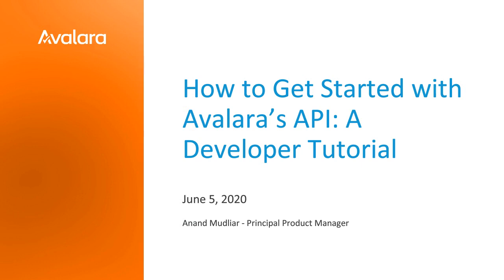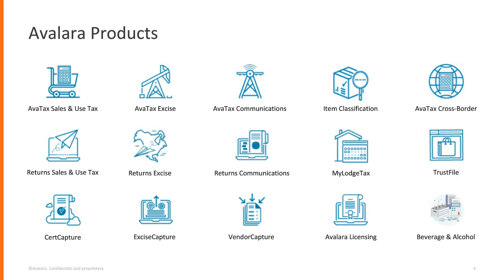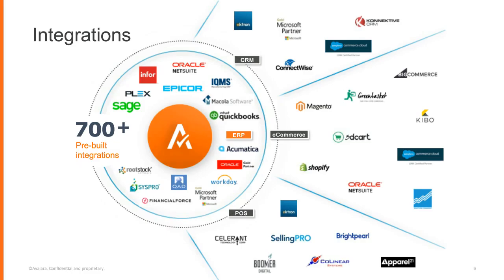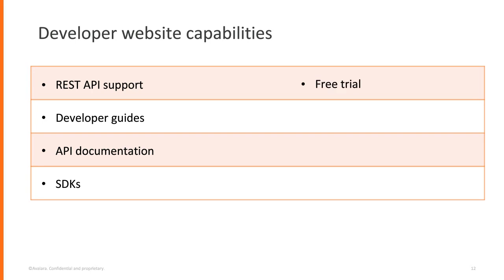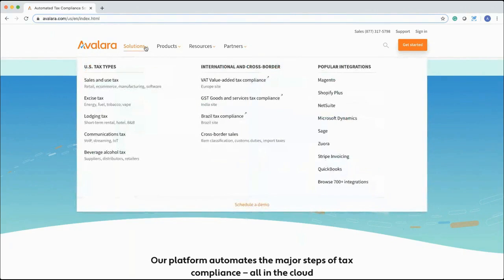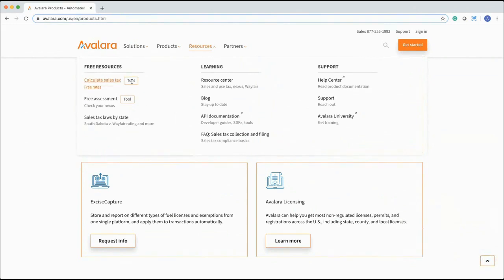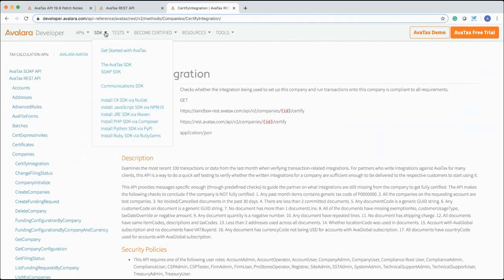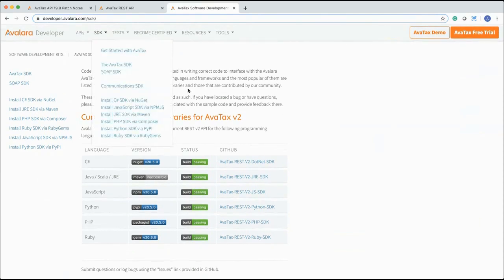Getting Started with Avalara's API - A Developer Tutorial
Watch our 60-minute developer webinar to learn everything you need to know to quickly and easily build a sales tax integration that provides rooftop-level accuracy.

The webinar will covers:

How to get started using our API, including a short demo
An overview of our developer documentation, key end points
Our available SDKs and code samples
Our developer community forums
Best practices for integrating with financial platforms